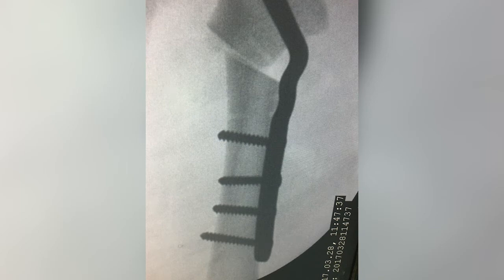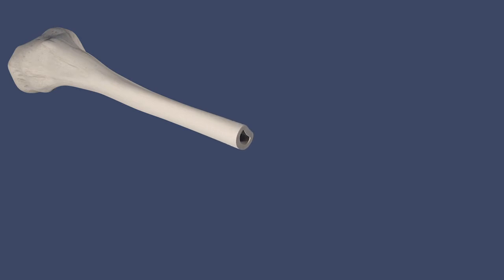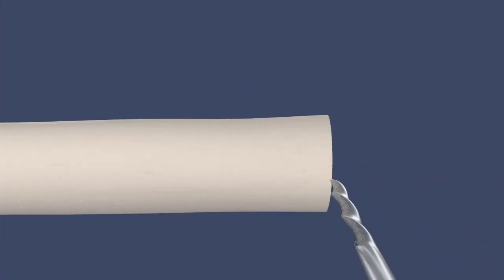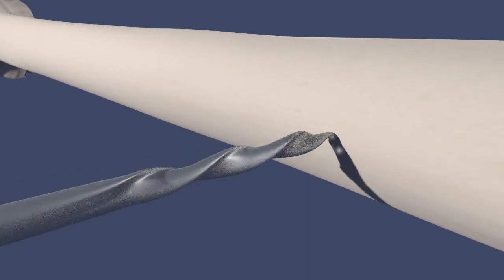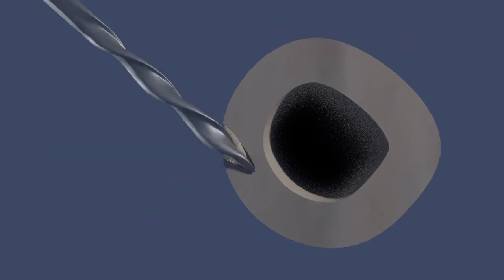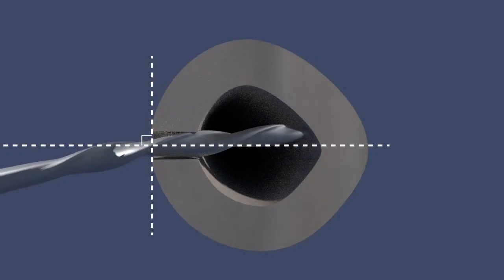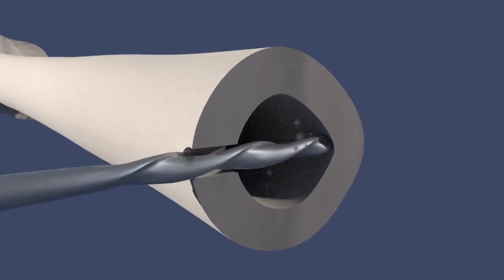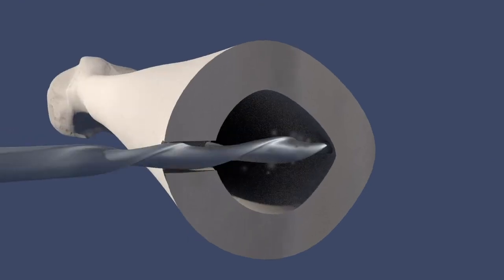Final Video CAD Compressed